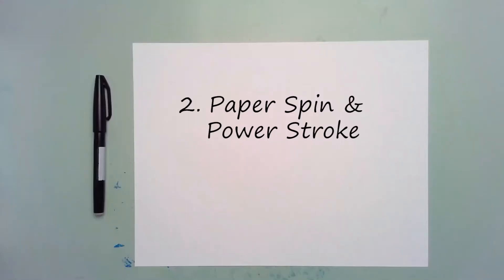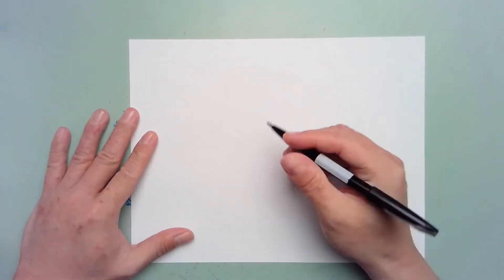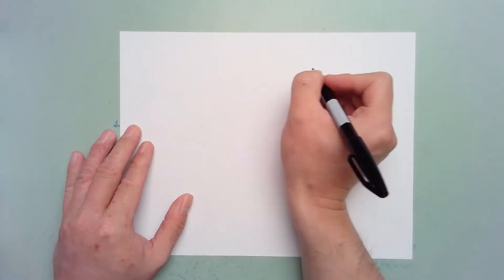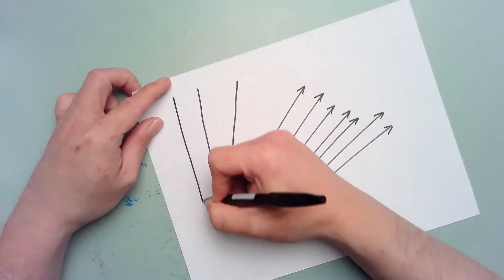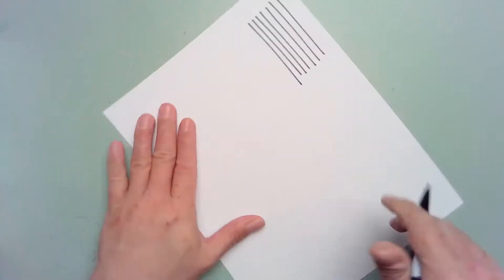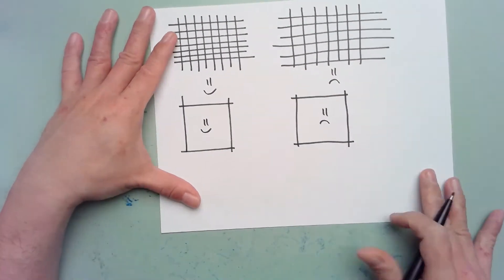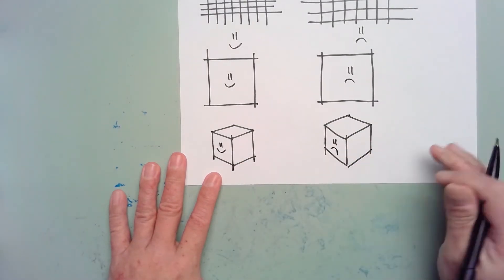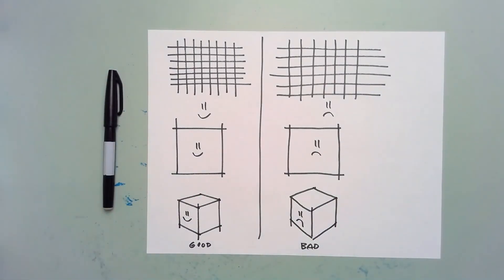Hand Sketching #2 - Paper Spin and Power Stroke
John Lau, Georgia Tech Biomedical Engineering lecturer, teaches the basics of hand sketching and perspective construction.
This video covers how to handle your paper and how to make good straight lines in any direction without a ruler.